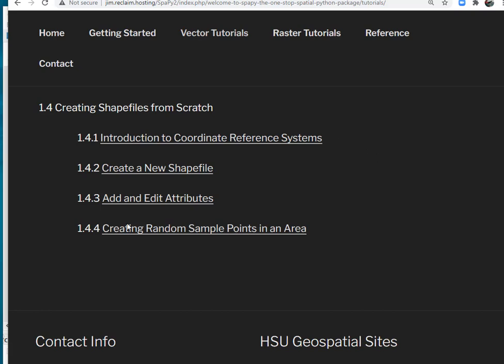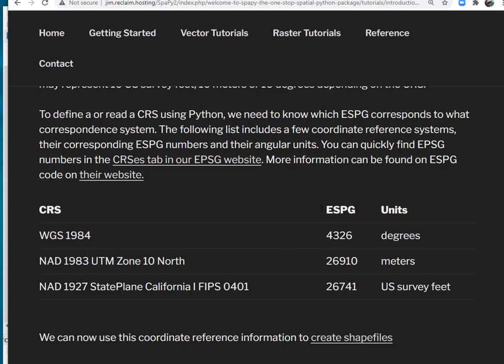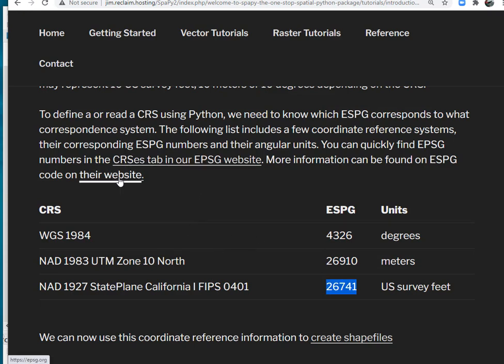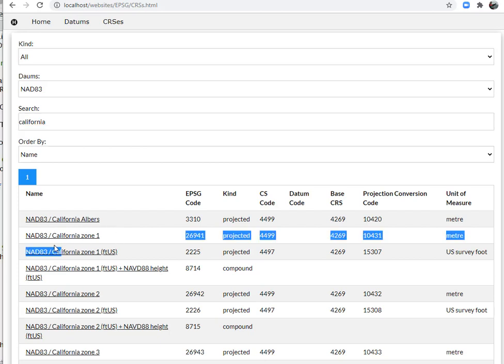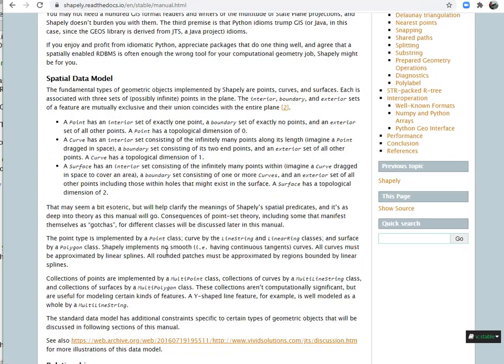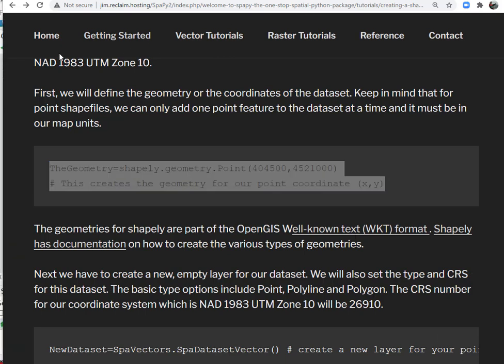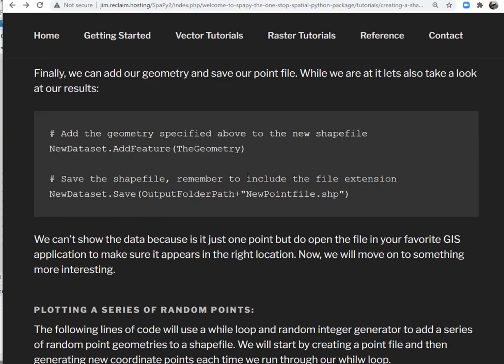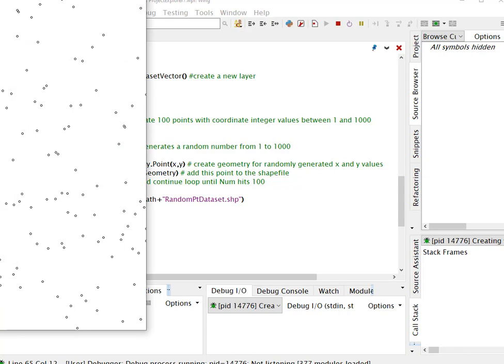GSP 318: 4. Creating Shapefiles